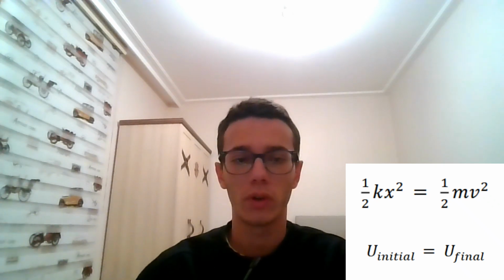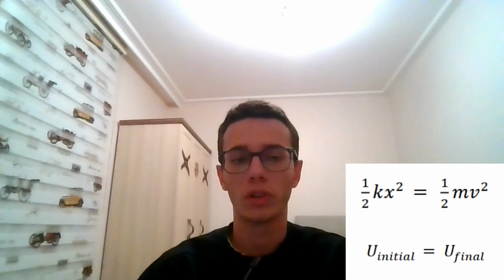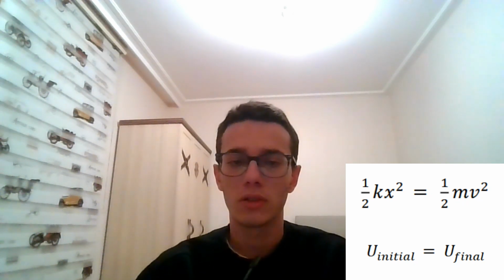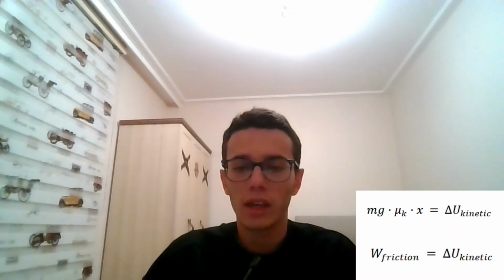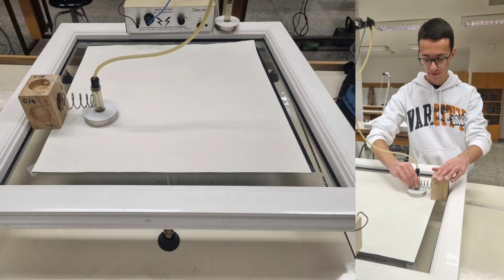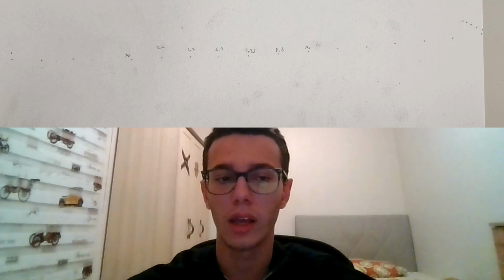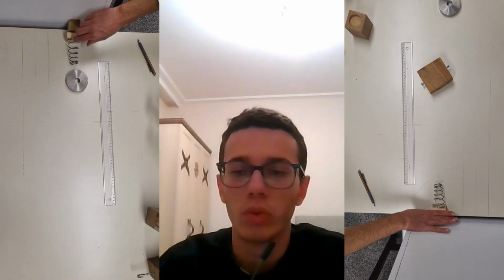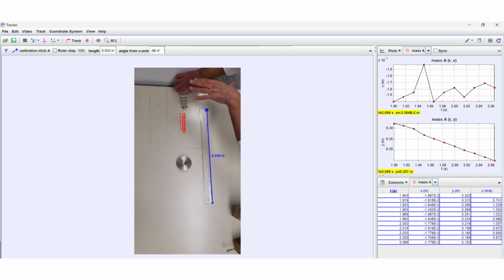PHYS 101 Project Video